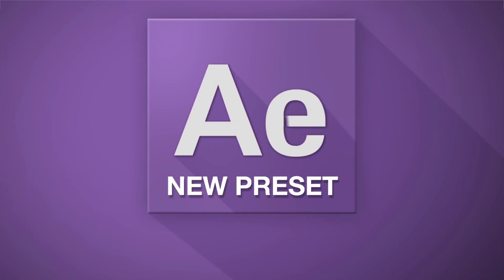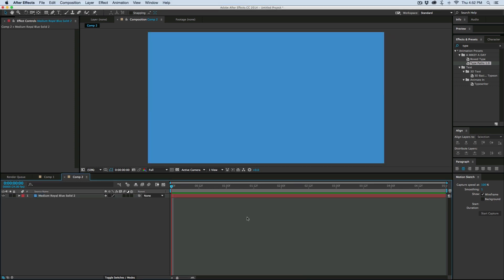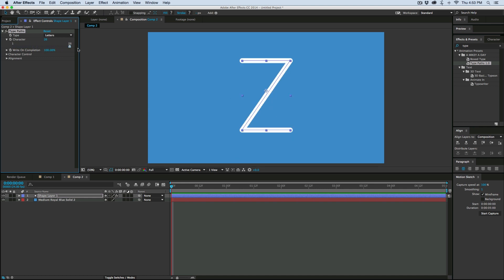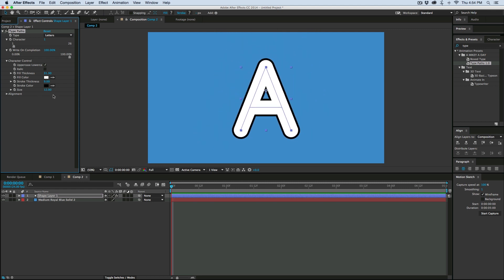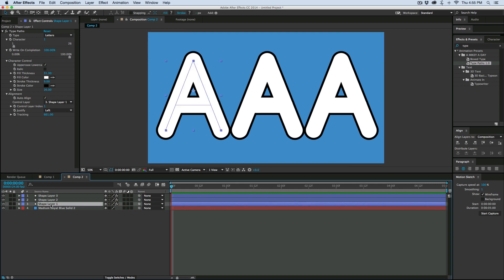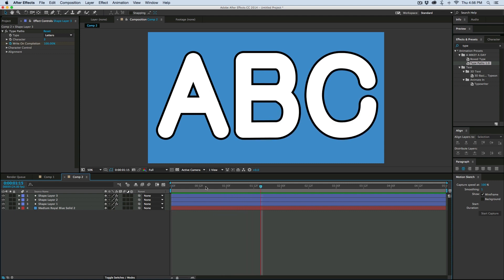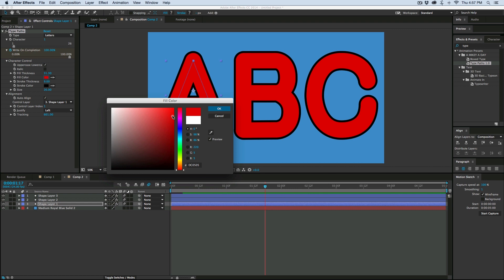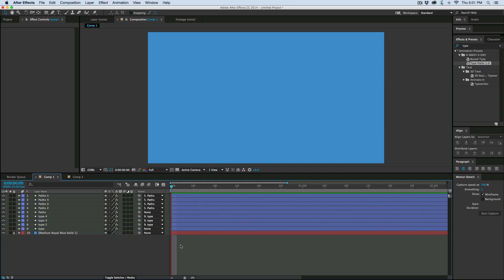Type Paths - Animated shape layer font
An introduction to my new After Effects preset, Type Paths.  It is an animated shape layer font. and if you don't know what that means, watch the video and you will quickly learn how this is a really cool thing, and a different take on the animated font category.